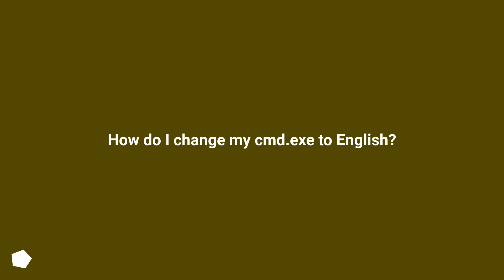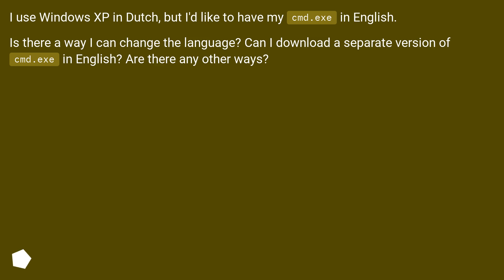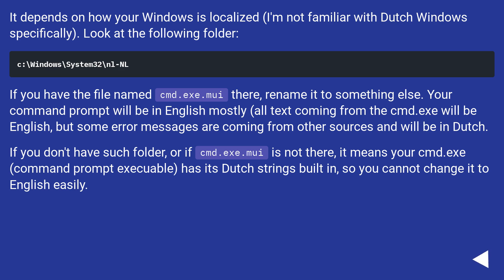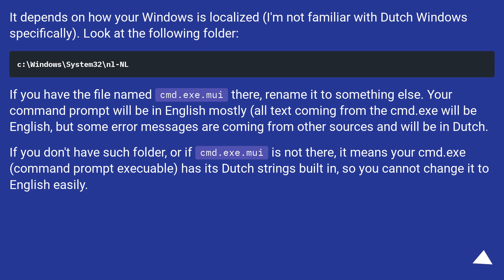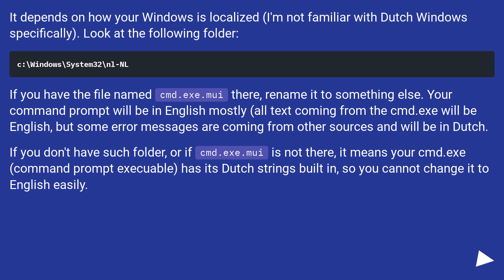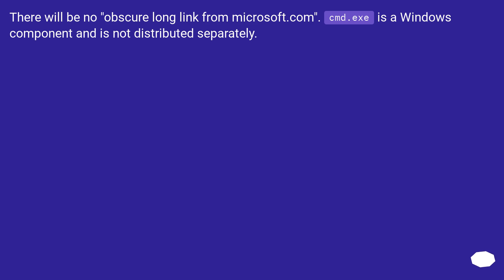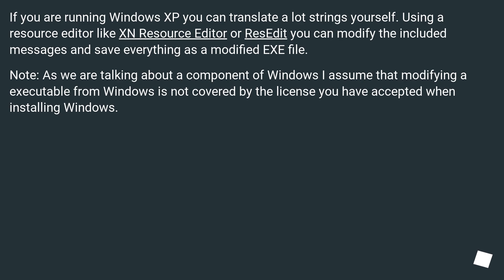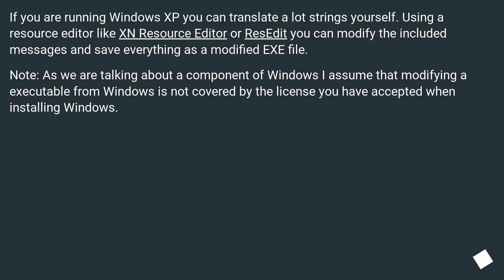How do I change my cmd.exe to English?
Chapters
00:00 Question
00:30 Accepted answer (Score 15)
00:47 Answer 2 (Score 5)
01:38 Answer 3 (Score 1)
01:58 Answer 4 (Score 0)
02:30 Thank you